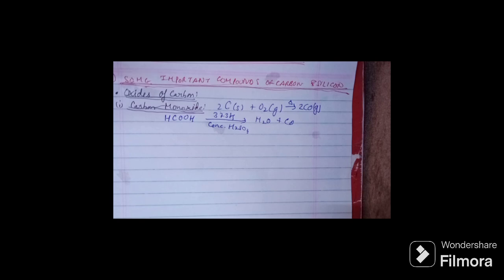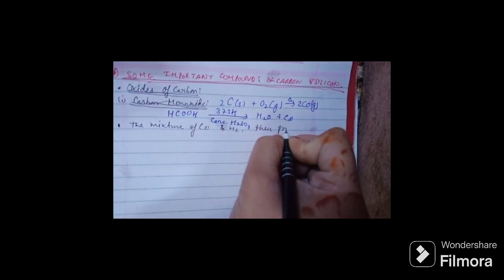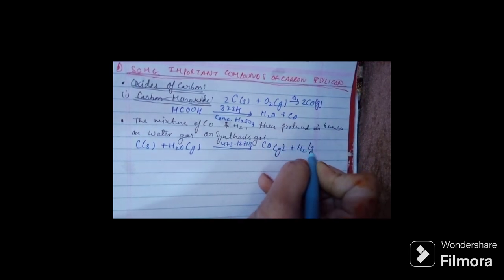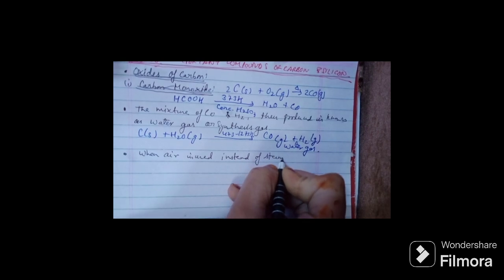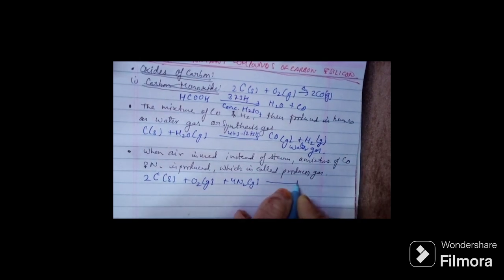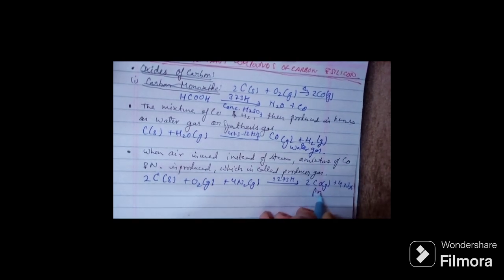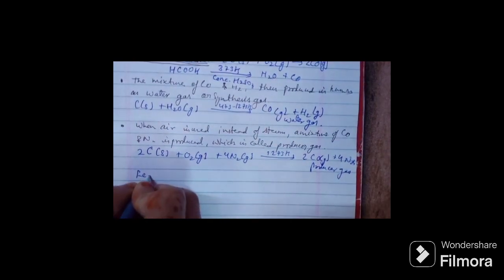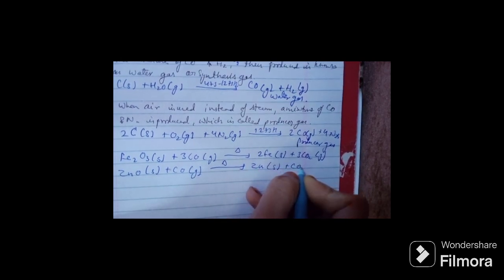Part-33-Chemistry11-Unit-11-The p-block elements-Oxides of carbon,Monoxide of carbon, equation on de